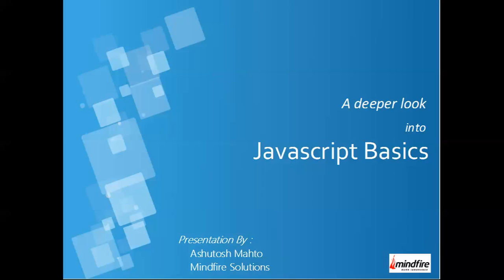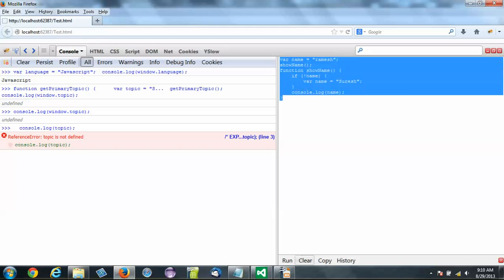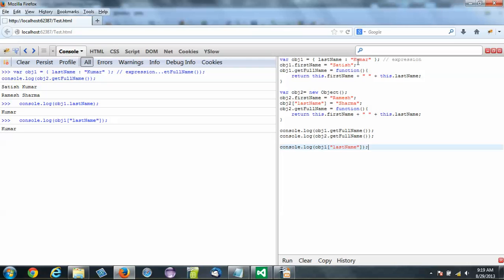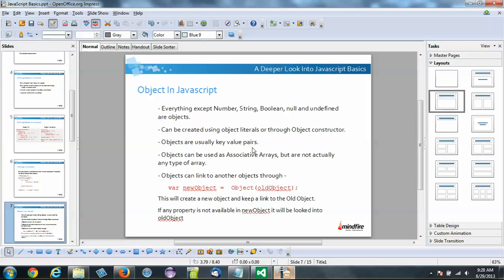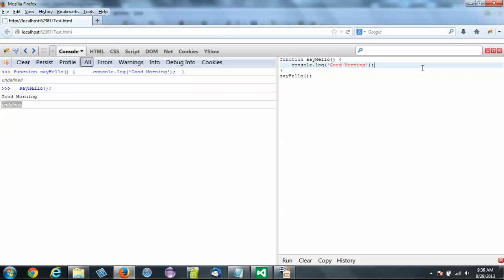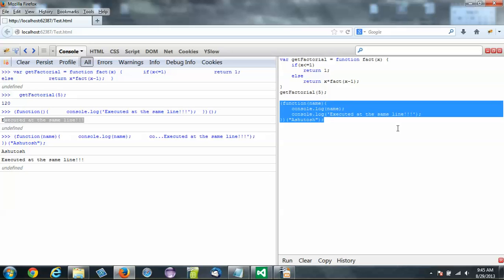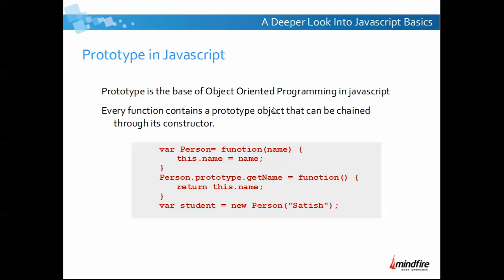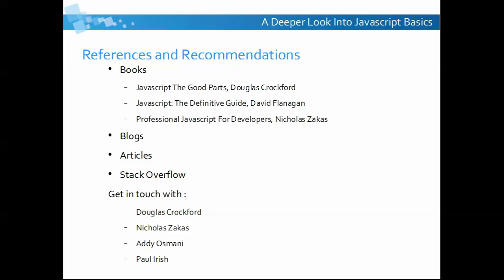A Deeper look into JavaScript Basics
There are several JavaScript libraries available in the world of web programming. And, as the usage and complexity is increasing day by day, sometimes it becomes very difficult and confusing to understand and create modules using those libraries, especially for those having strong background of Object Oriented Languages.

So this seminar session will make an effort to go into the very basics of JavaScript and put a base for writing modular JavaScript code.

The seminar will cover the following topics :

 1. Hoisting in JavaScript
 2. Scope of variables and objects
 3. A basic function
 4. Dissecting JavaScript functions
 5. Closures
 6. Objects in JavaScript
 7. Drawing some of the best practice

Presenter: Ashutosh Mahto, Microsoft .NET Developer, Mindfire Solutions